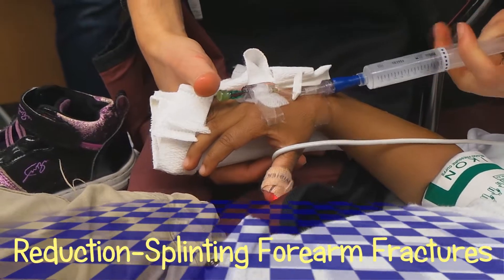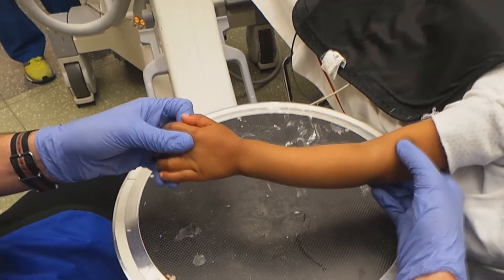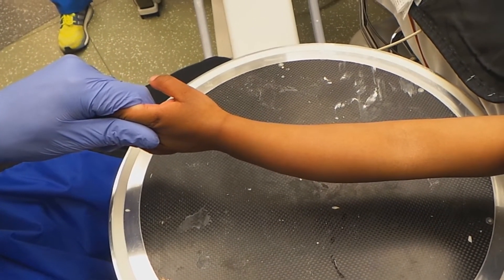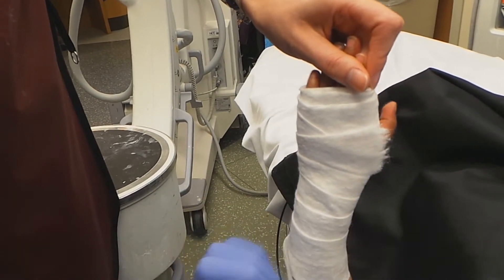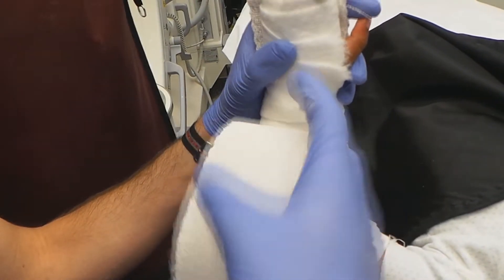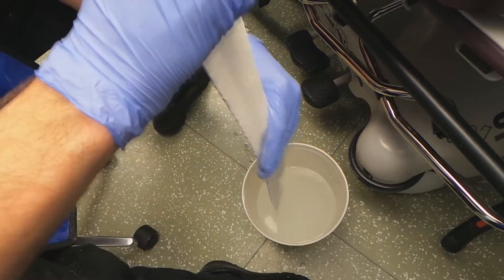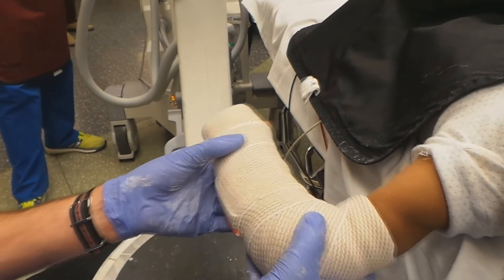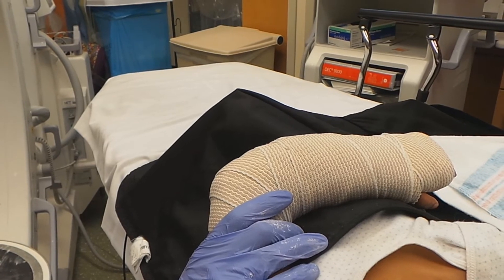Reduction Splinting Forearm Fractures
Here's how to deal with reduction and splinting in forearm fractures.